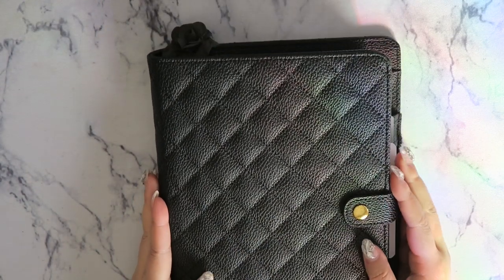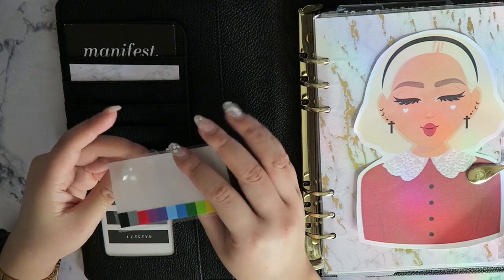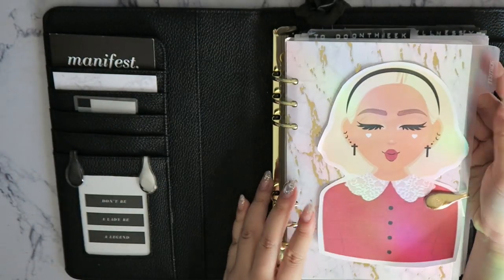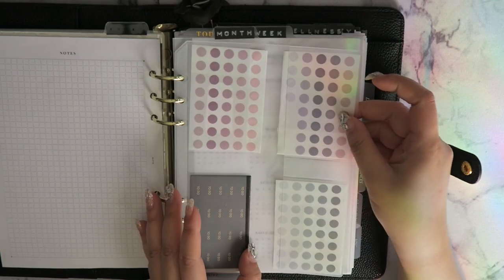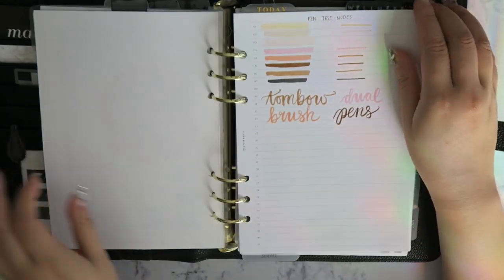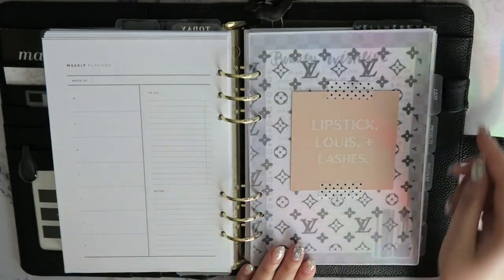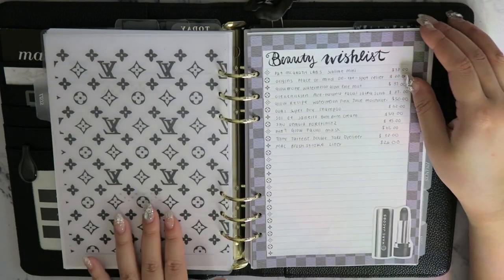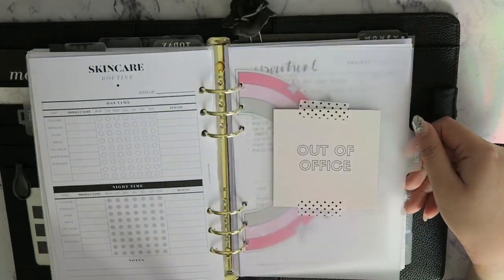PLANNER | OCTOBER SETUP UPDATED A5 AGENDA FLIP THROUGH | J WONG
I decided to film an updated flip through video of my October A5 quilted agenda setup! I hope you guys enjoy it!

LINKS

Etsy Shop

DYMO Machine

◐ Instagram LIFESTYLE: imsowong
◐ Instagram BEAUTY: imsowong2
◐ Instagram PLANNER/STUDY: imsowong3

CAMERA I USE: